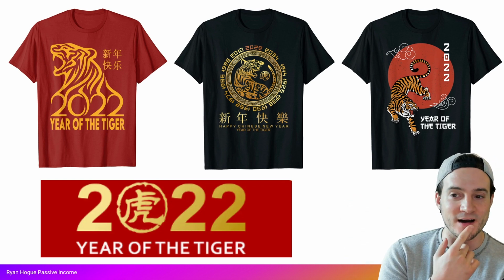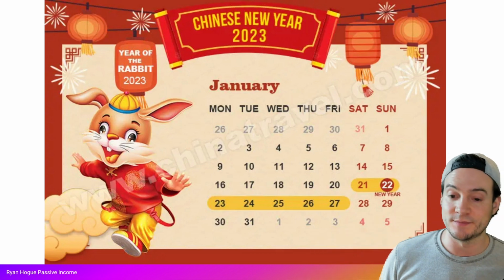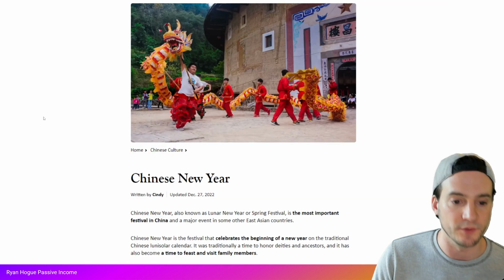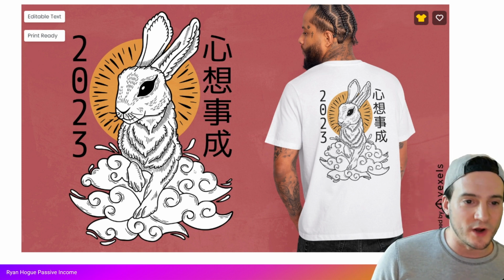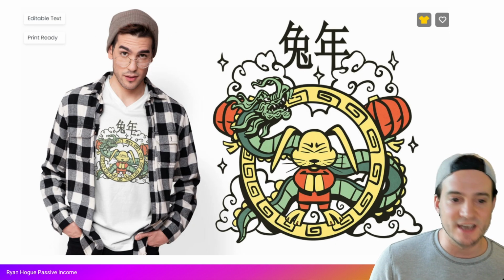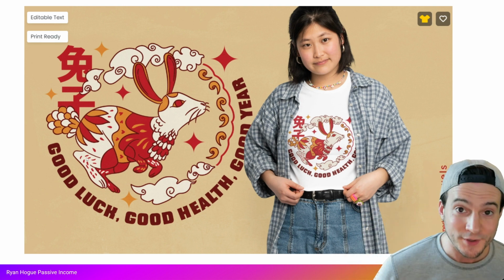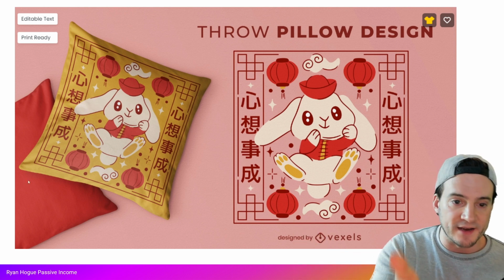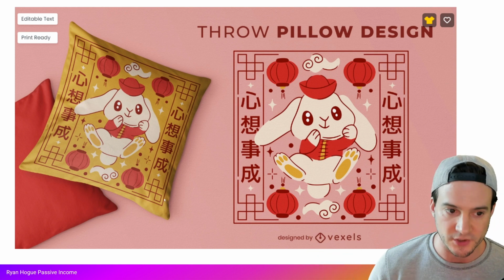SELL THIS SHIRT! Sales Will be INCREASING Soon! 🚀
🔨 UTILITY

🔥 POD AUTOMATION

🎨 DESIGN